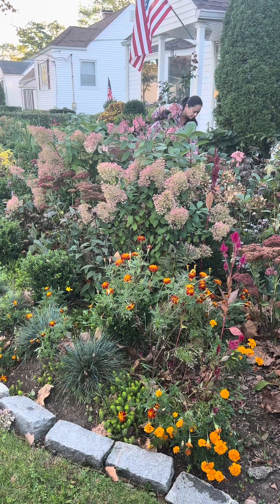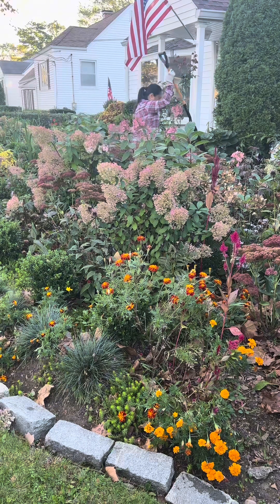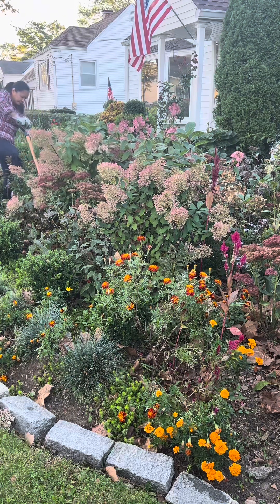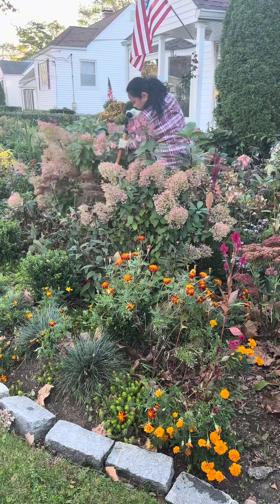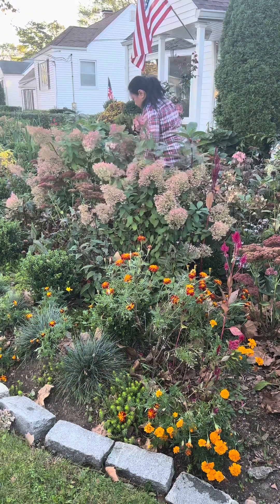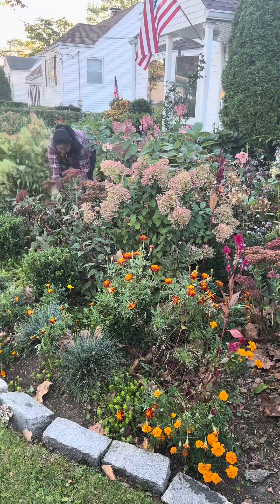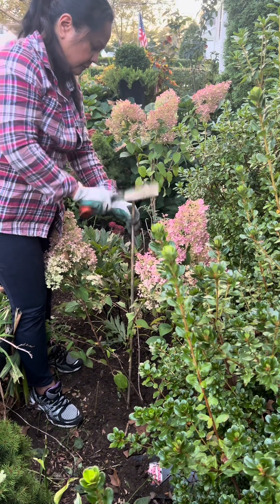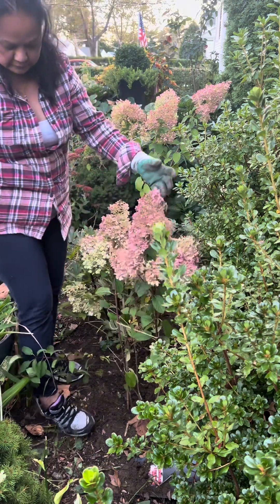Filipina in NewYork Relocating and dividing BOBO hydrangea and autumn sedum Joy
I am relocating shorter plants and planting them in the front of the garden. I divided bobo hydrangea and autumn sedum Joy.